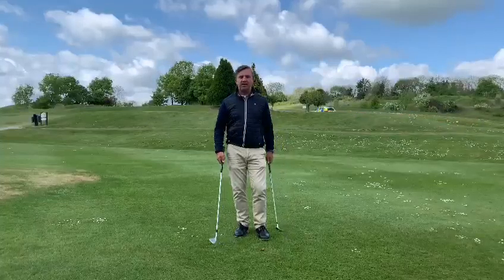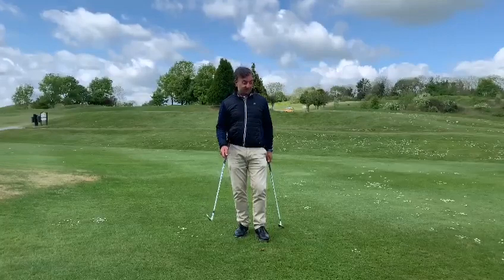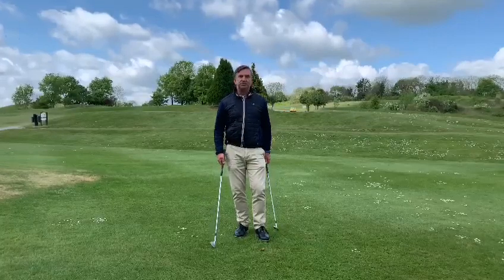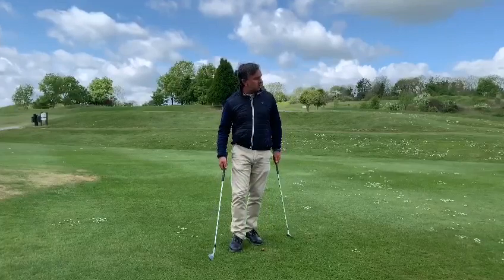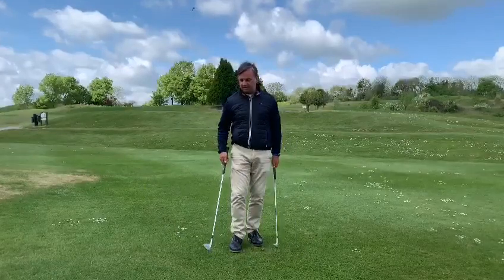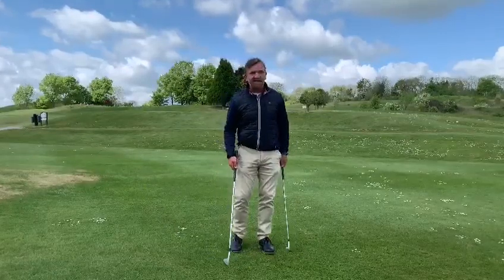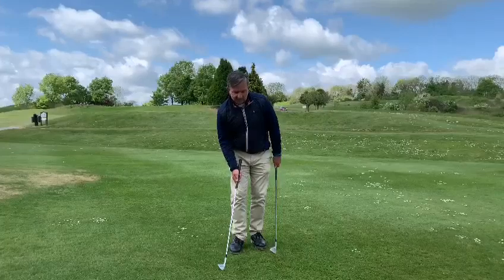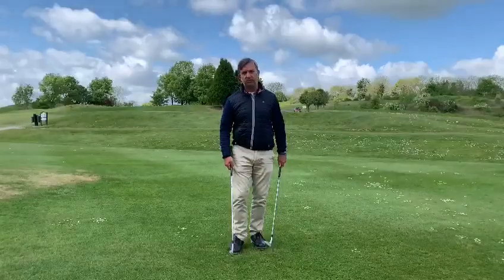Short Game Benchmarking - Shot selection around the green